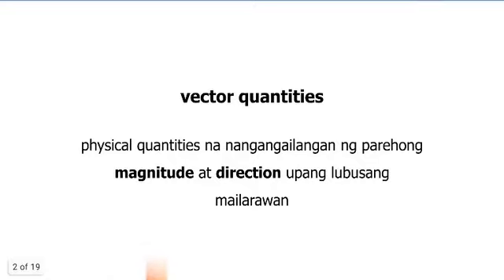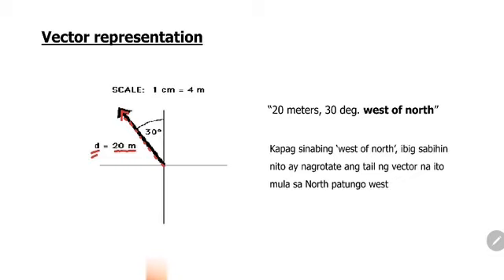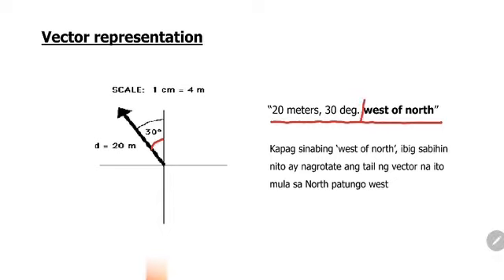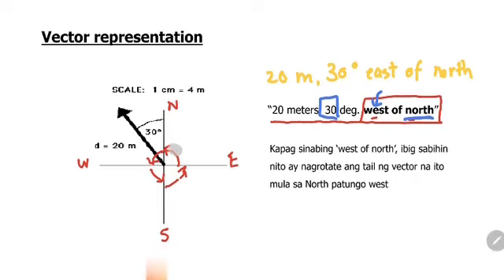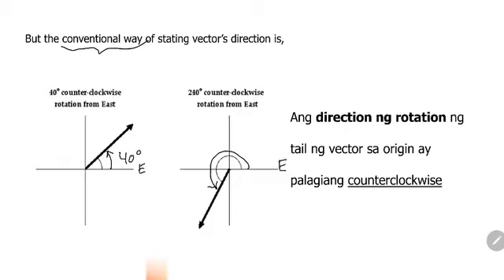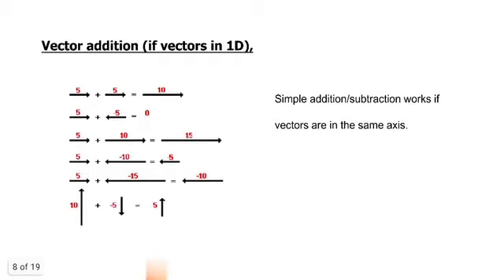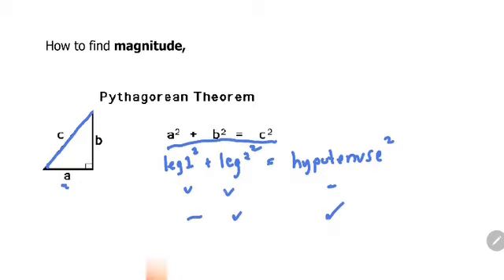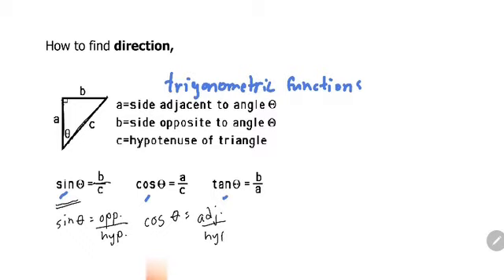[1-A] Vector addition (Part 1) | GP1